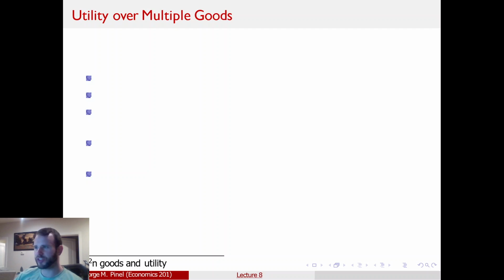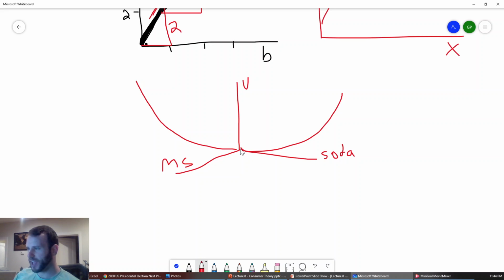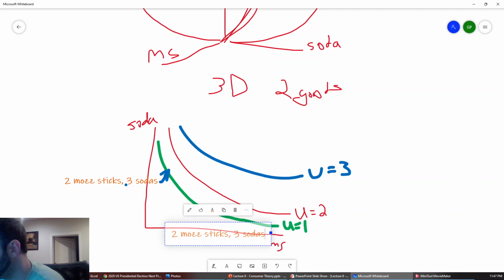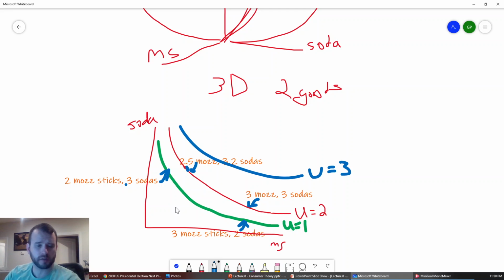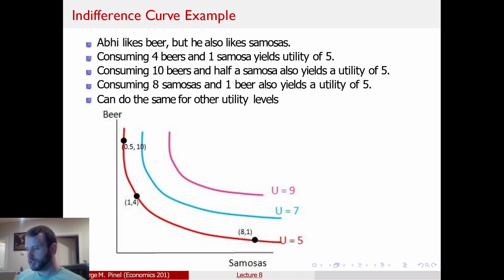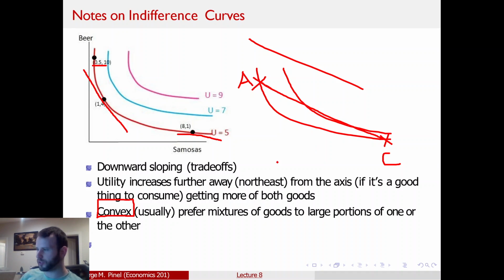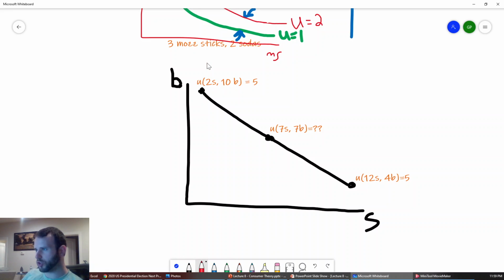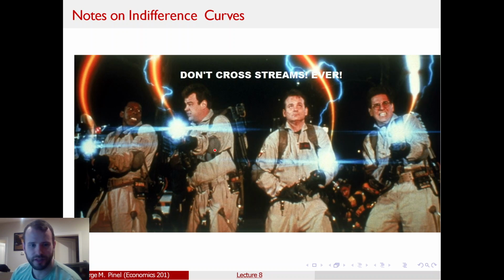Lecture 8 - Part 7 - Indifference Curves